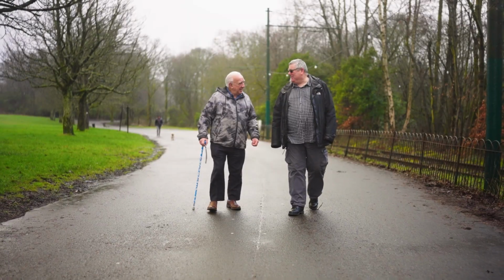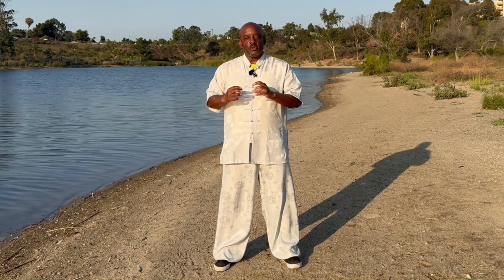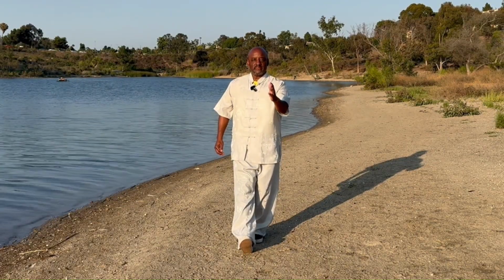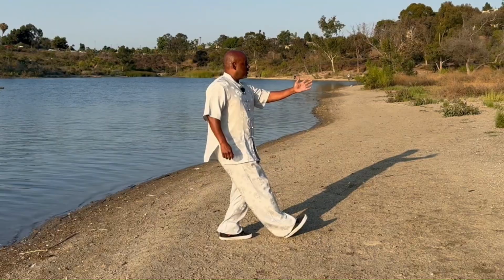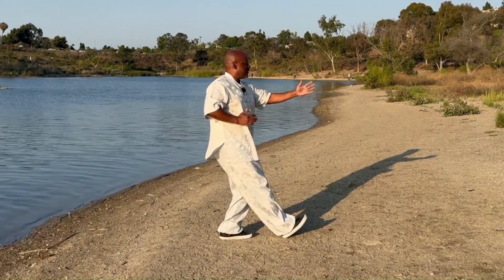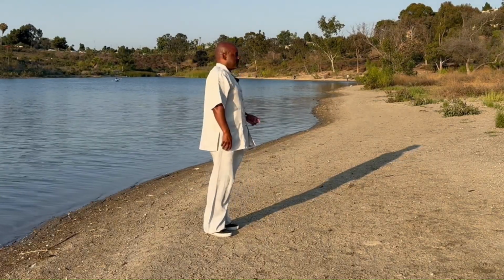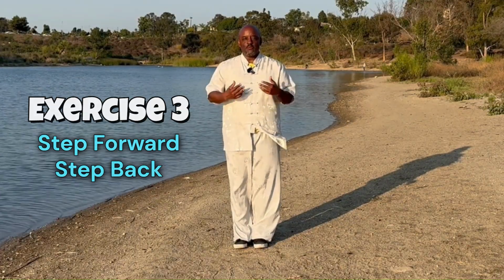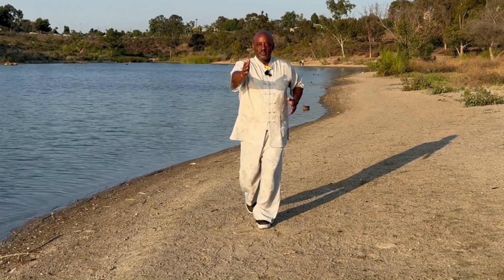10 Minute Tai Chi Balance and Posture Routine for Seniors Safe and Easy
Improve your balance, posture, and peace of mind in just 10 minutes with this gentle Tai Chi routine designed especially for seniors. Whether you're new to Tai Chi or looking for a safe way to improve stability and body awareness, this session guides you through flowing movements that are easy on the joints and deeply effective.

In this video, Dr. Todd Martin demonstrates step-by-step techniques rooted in Tai Chi principles to:

Enhance your posture

Improve single-leg balance

Activate key muscles for walking stability

Relieve tension and boost body awareness

No equipment needed. Just stand comfortably and follow along at your own pace. Ideal for daily practice or warm-up before walking.

👉 If you're interested in learning how Tai Chi principles can help you walk better and feel stronger every day, subscribe to the channel and explore more of The Walking Code™ and The Tai Chi Code™.

🔍 This is Tai Chi for real life. And it all starts at the core.